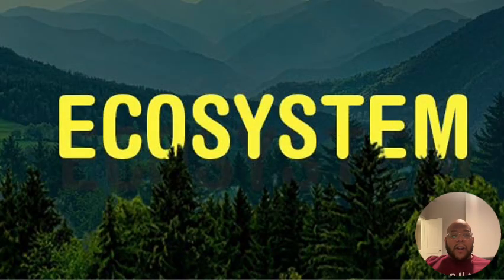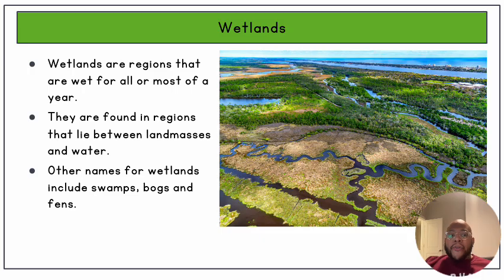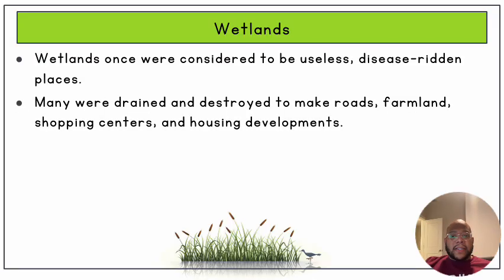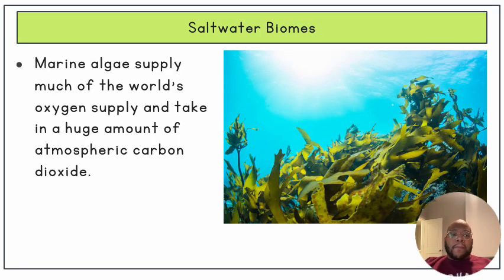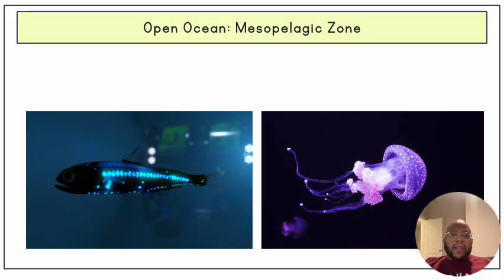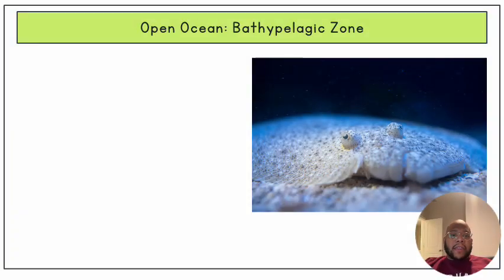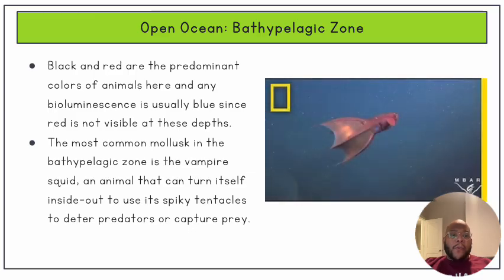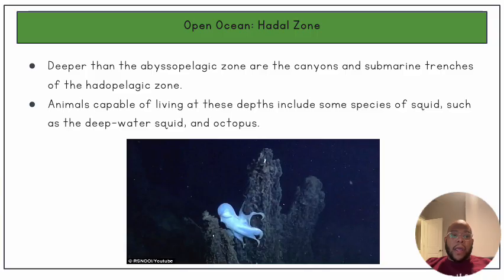Day 041 Presentation - Life Science